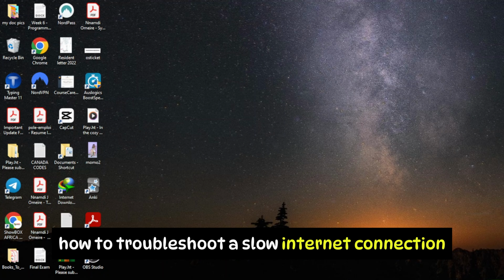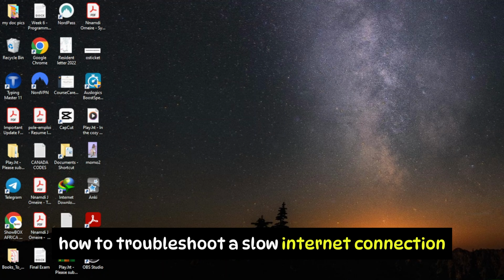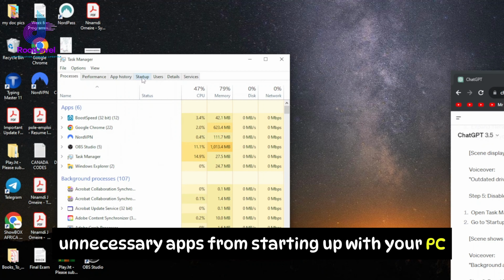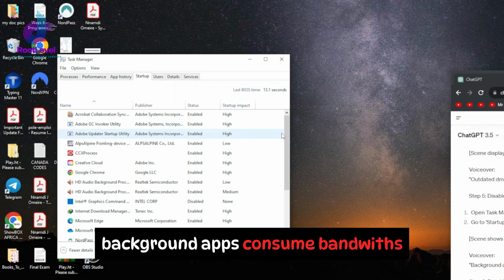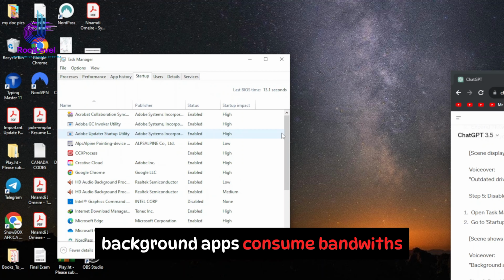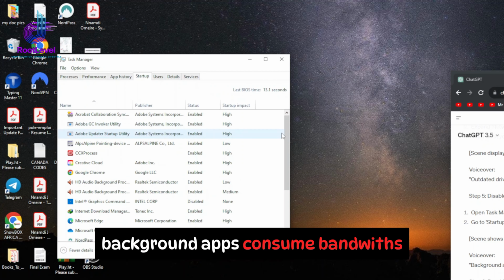Troubleshooting Slow Internet on Windows 10 | A Quick Fix Guide | RootLevel 2023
"Experience the frustration of a sluggish online experience? Our troubleshooting video, 'Fixing Slow Internet on Windows 10,' is your go-to guide. Learn step-by-step solutions to resolve common connectivity issues. Follow along as we demonstrate restarting routers, managing interference, updating network drivers, and optimizing settings to boost speed. Witness practical tips to enhance your browsing and streaming. Say goodbye to endless loading circles and hello to seamless connectivity.